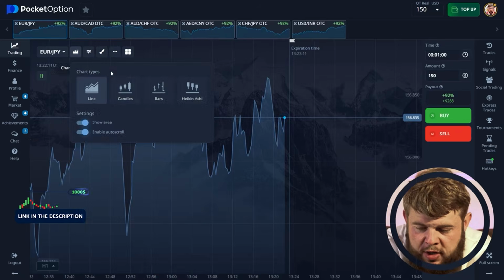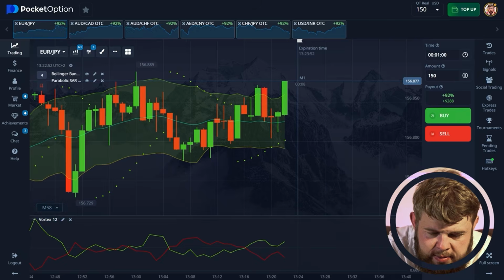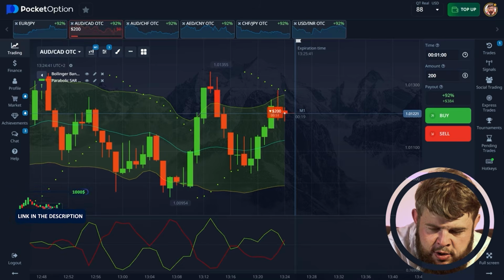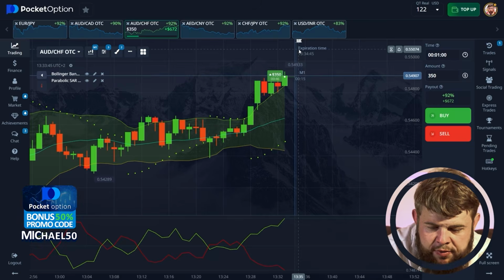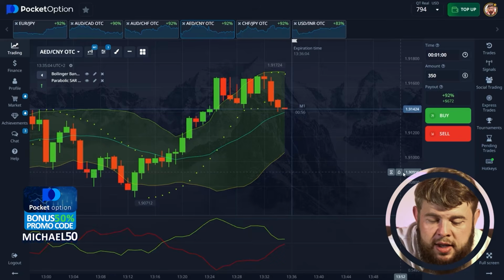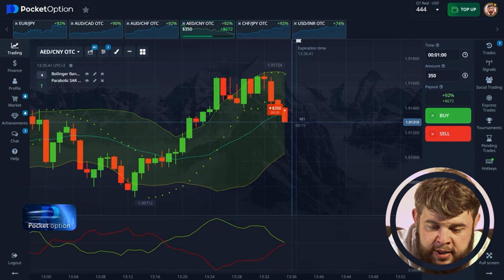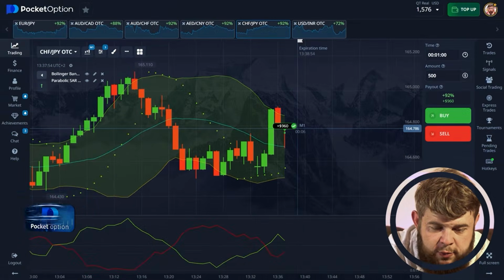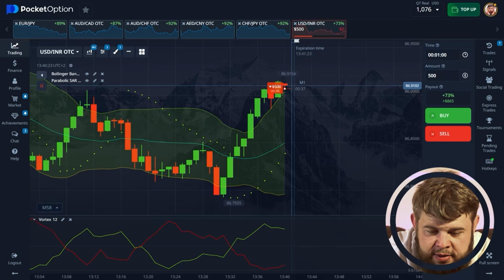TRADING SLOTS INTO DAILY LIFE ! investing ! forex trading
In investing and forex trading, I fit TRADING SLOTS INTO DAILY LIFE using a solid trading strategy on pocket option with Bollinger Bands, Parabolic SAR and Vortex.
I teach you how to read price action indicators and confirm setups so the same logic works across multiple sessions.
This approach suits pocket option for beginners exploring binary options or binary trading while keeping position sizes conservative and using proper money management.
My pocket option strategy also shows value for day trading and swing trading when you want clear entries without overcomplicating things.
Check the free resources I share for more on how to trade forex and crypto trading.

⏱️ TIMESTAMPS
0:00 First trade: Buy on EUR/GBP ($150) after Bollinger Bands upper edge break, Parabolic SAR and Vortex in buy zone
1:45 First trade closed in profit; balance at $288
2:26 Second trade closed in profit; balance at $472
4:01 Trade closed in profit; balance at $1116
4:48 Trade closed in profit; balance at $1116
5:30 Trade closed in profit; balance at $1576
6:24 Final trade closed in profit; balance at $1936

trading
investing
forex trading
day trading
crypto trading
trading strategy
pocket option
binary options
pocket option strategy
trading bot